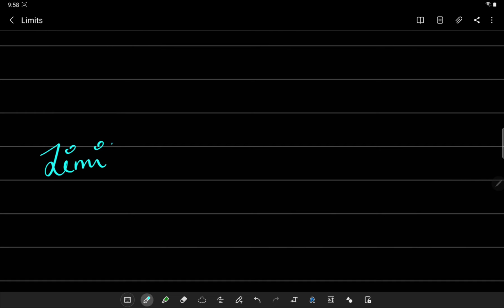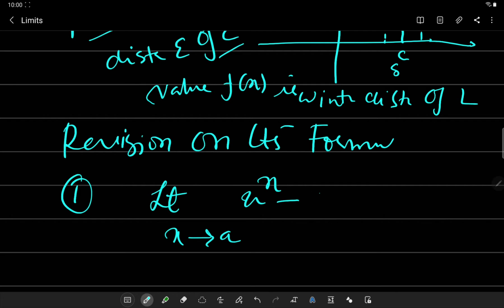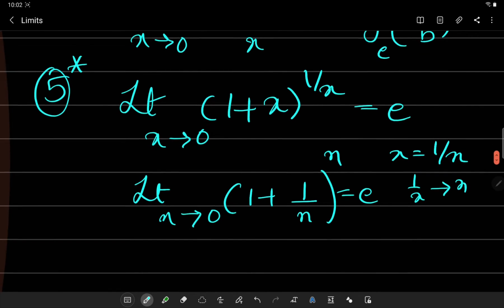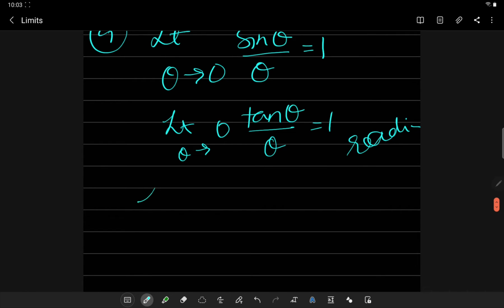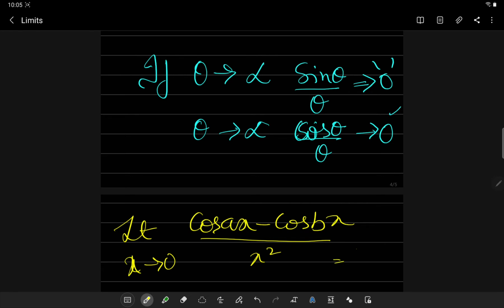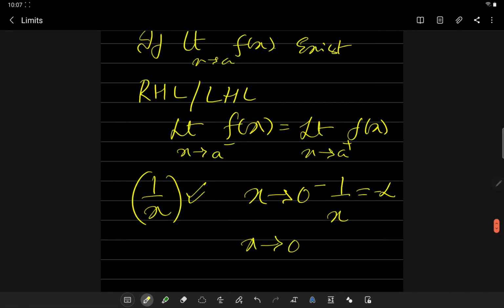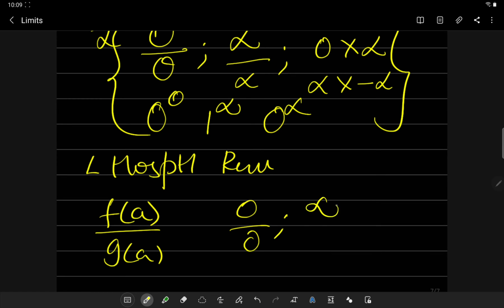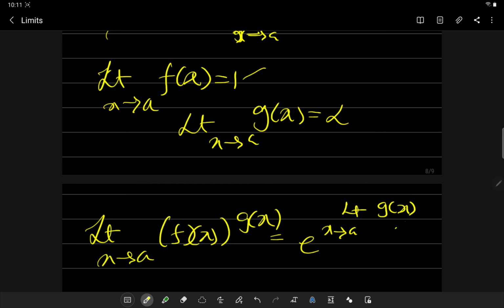LIMITS FORMULAE QUICK REVISION